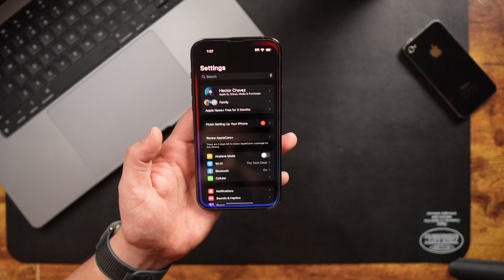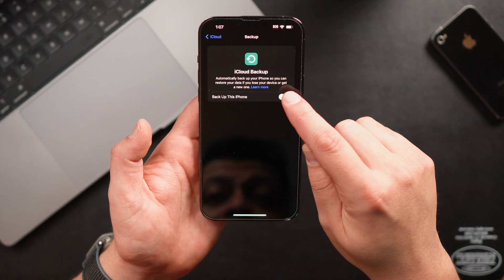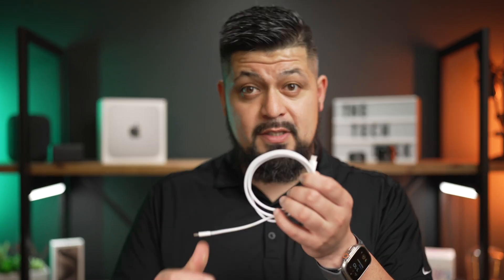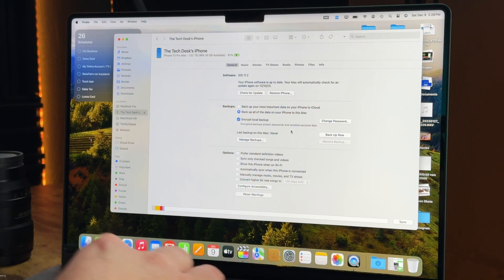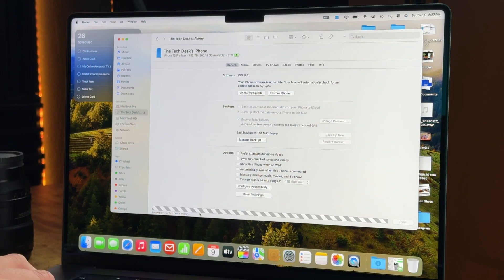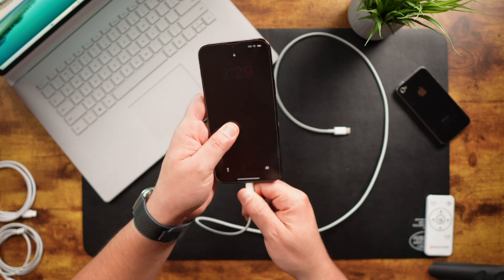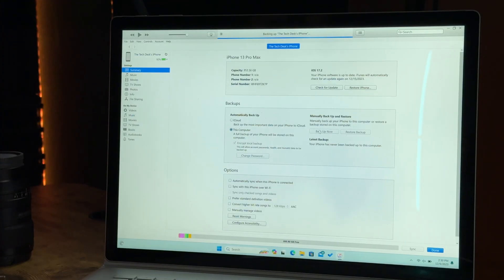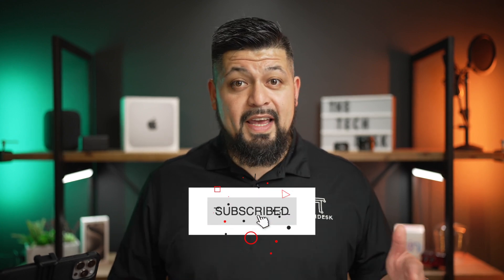iPhone Backup Made Easy: iCloud, Mac, and PC Guide | iPhone for Beginners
Welcome to our 'iPhone for Beginners' series! 🌟 In today's video, Hector walks you through the simple yet crucial process of backing up your iPhone. Whether you're a new iPhone user or just need a refresher, this guide is perfect for you.

📱 What We Cover:

Easy steps to back up your iPhone to iCloud
How to back up your iPhone using a Mac (Post-iTunes era)
Step-by-step guide to backing up on a Windows PC
Backing up your iPhone is essential for safeguarding your personal data, photos, and settings. Hector makes it simple, with clear, easy-to-follow instructions for each method. By the end of this video, you'll be a pro at keeping your iPhone data safe and secure!

Timecodes
0:00 Introduction: Essential Guide to iPhone Backup
0:16 Backing Up iPhone to iCloud: Step-by-Step Guide
1:05 Backing Up iPhone to a Mac (Post-iTunes Era)
3:03 How to Back Up Your iPhone to a Windows PC
3:58 Conclusion: Keeping Your Data Safe

We're on our way to 1000 subscribers, and every new subscriber makes a big difference!

💬 Have questions or want to share your backup tips?